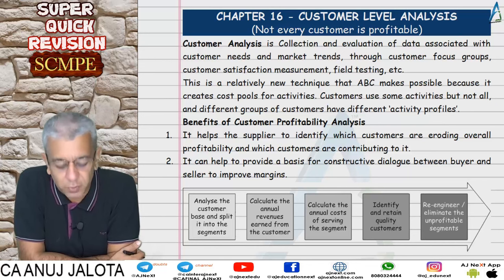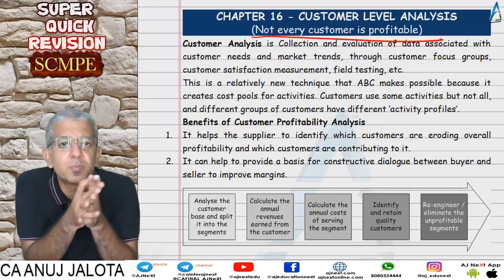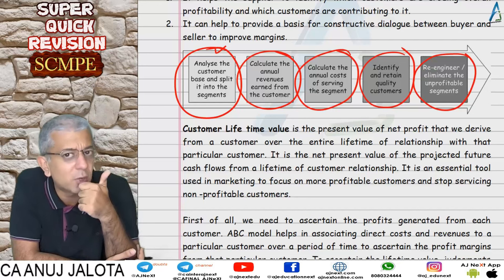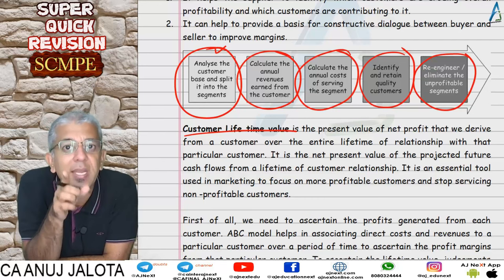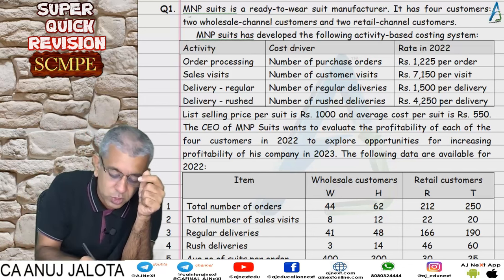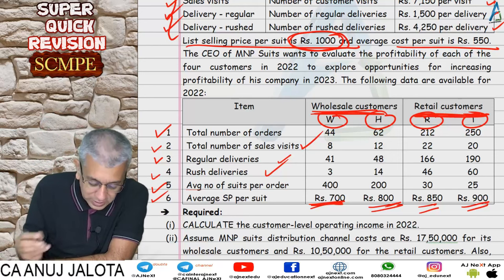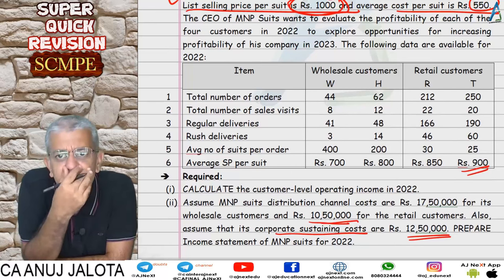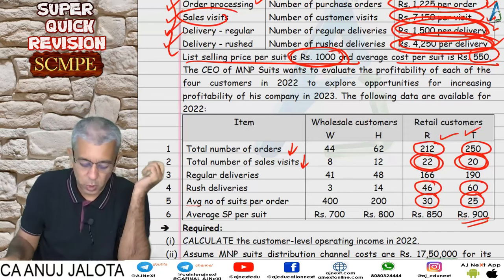CA Final || SCMPE || Super Quick Revision # 44 || Chapter 16 || Customer Level Analysis || Q1 and Q2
1. Concept Builder
2. Classwork
3. Homework

Coverage
Chapter: Customer Level Analysis
Questions: Q1 to Q2
Timeline:

Hours: 300 hours
Books: 5 books
Updates: Lifetime updates for any new additions.